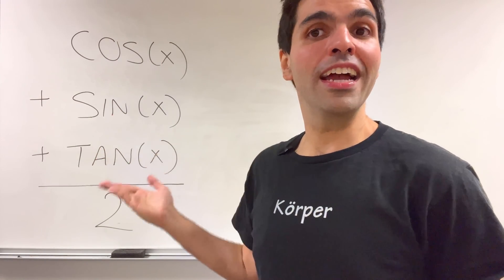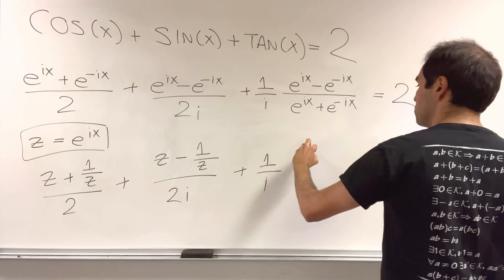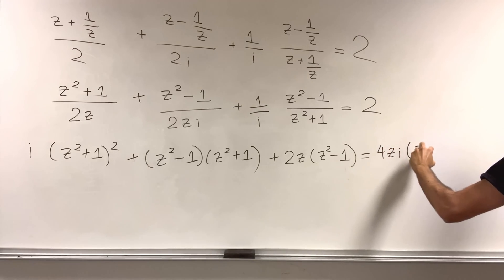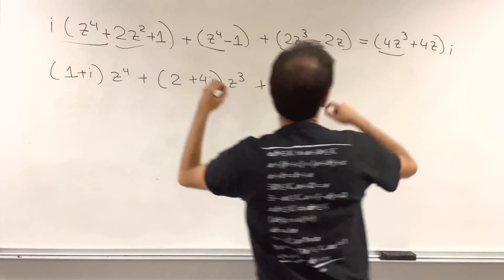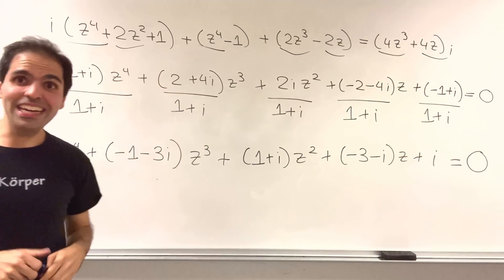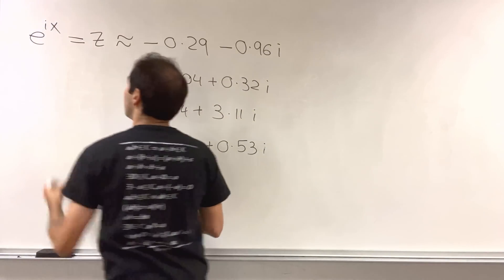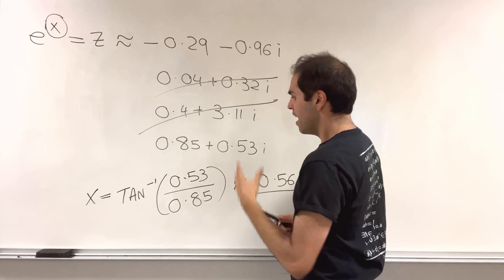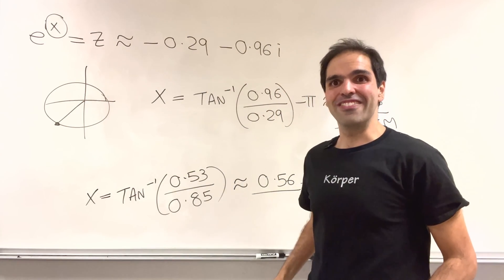an outrageous equation: cos + sin + tan = 2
solving an outrageous equation: cos(x) + sin(x) + tan(x) = 2. Another beautiful equation with complex numbers, which features complex exponentials, the quadratic formula, polar coordinates, dividing by imaginary numbers, complex conjugates, complex roots, quartic equations, intermediate value theorem, modulus, absolute values, and periodicity. A must-see for students taking calculus or algebra or analysis, or who enjoy math in general.

0:00 complex exponentials
2:00 a quartic equation
7:30 a mathematical exploration
9:10 the answer